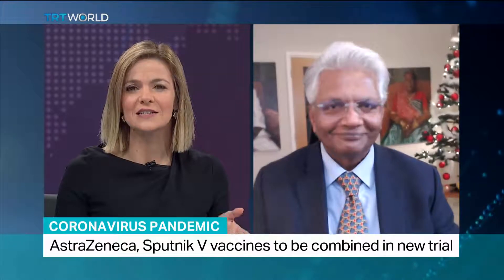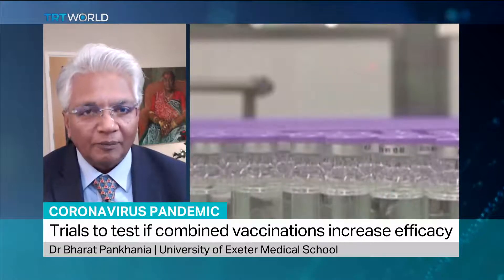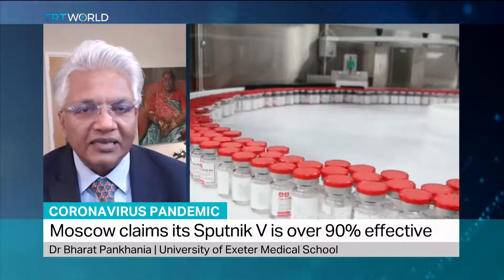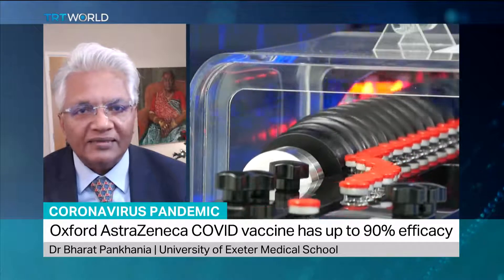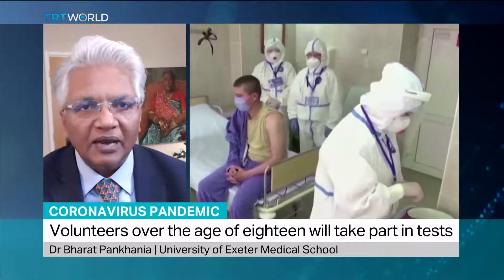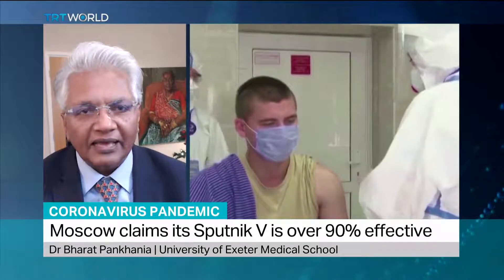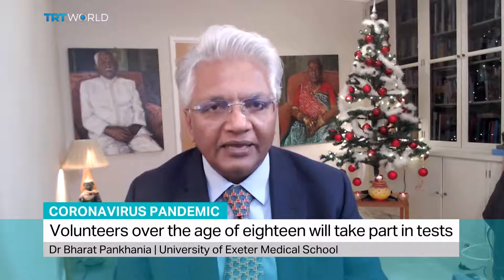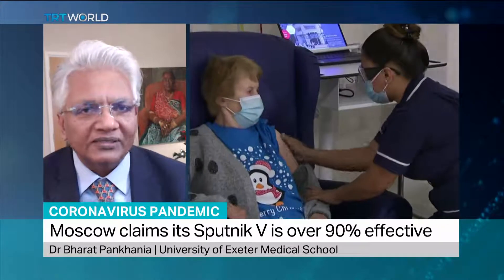AstraZeneca, Sputnik V vaccines to be combined in new trial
British and Russian scientists are to test whether combining shots of the Oxford-AstraZeneca and Sputnik V coronavirus vaccines could result in better protection than two doses of the same one. Dr Bharat Pankhania from the University of Exeter Medical School explains.